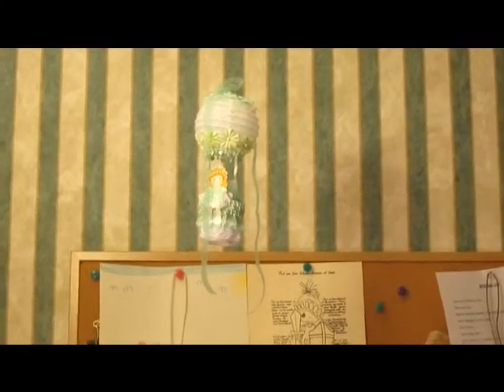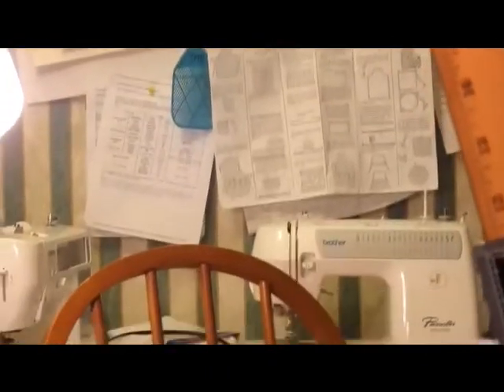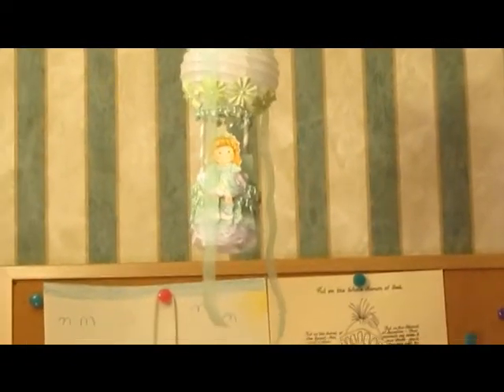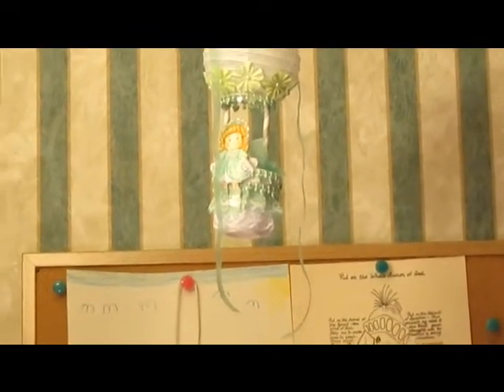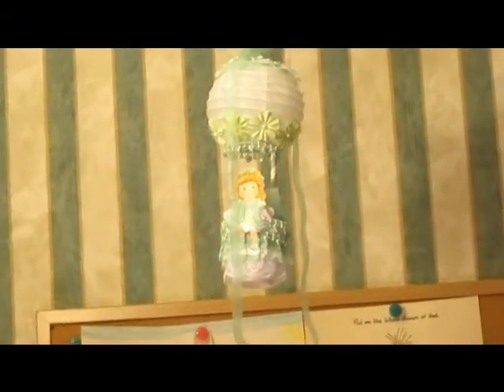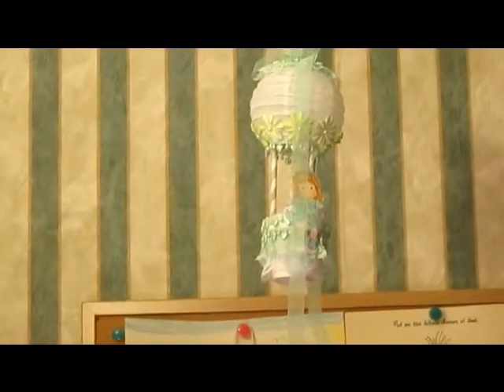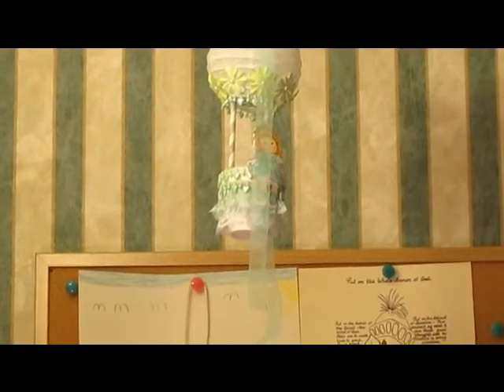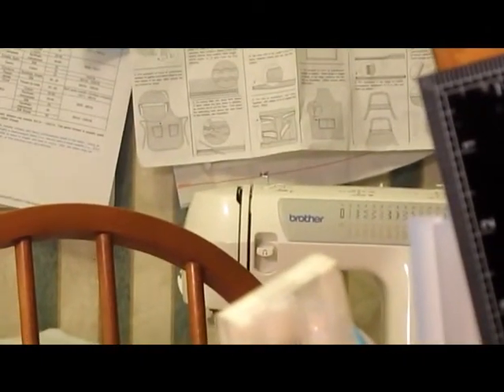Up Up and Away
Hot Air Balloon, Thank You nurselaurelle